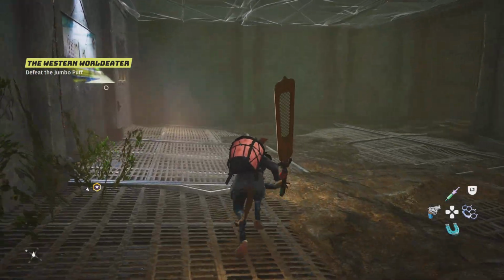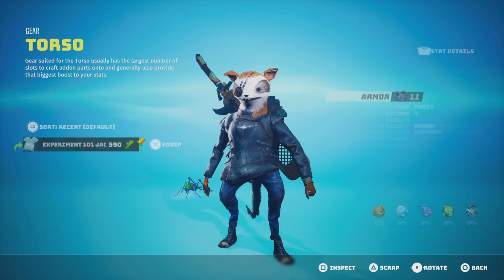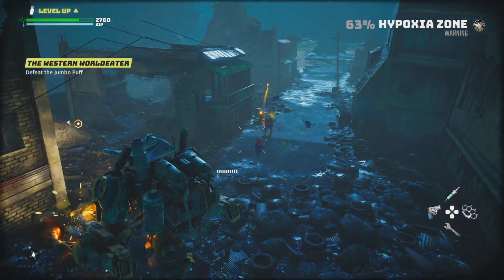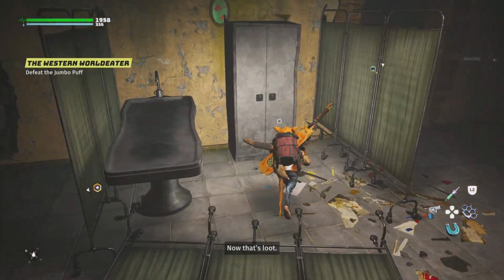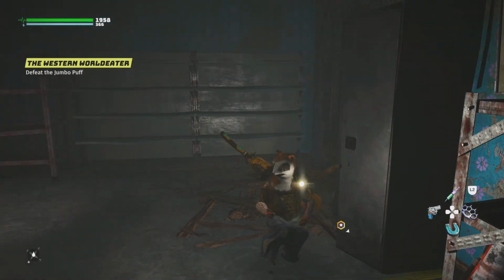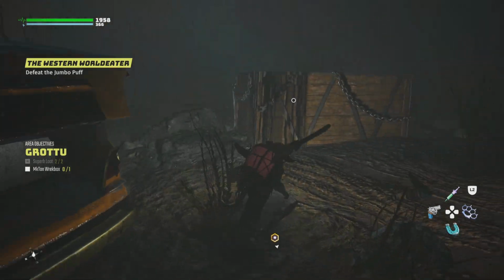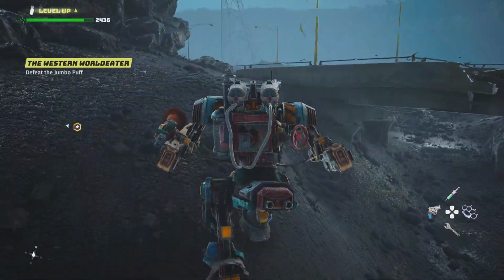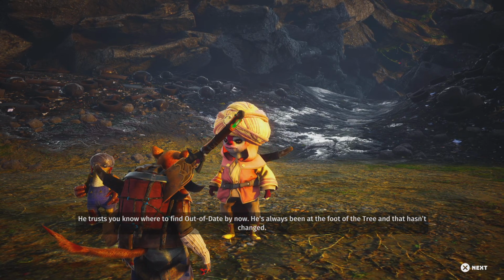Biomutant - Puff Down!